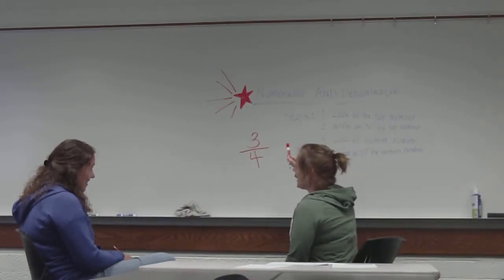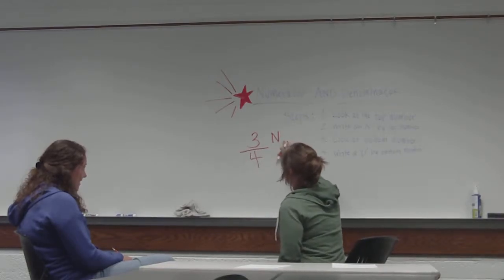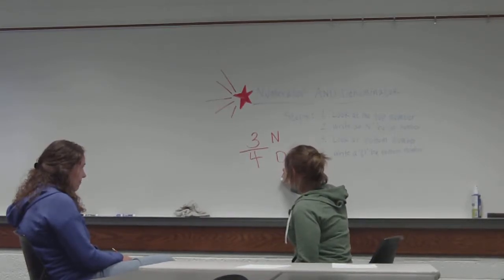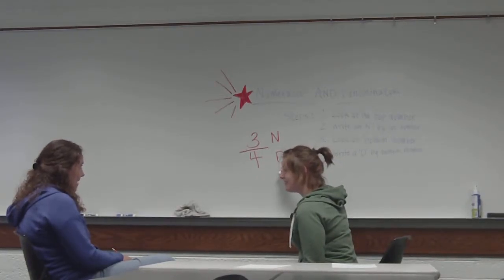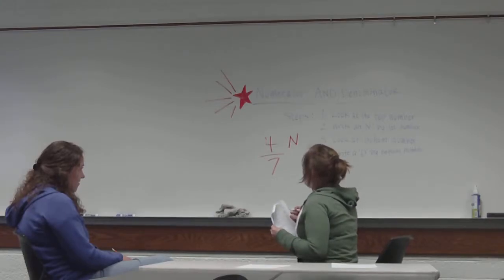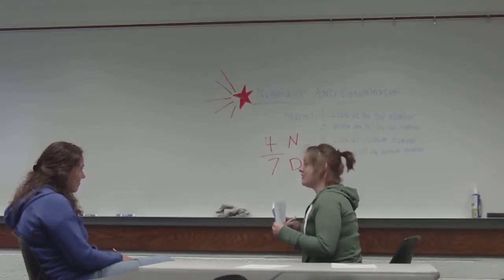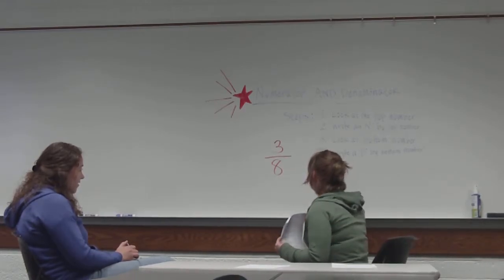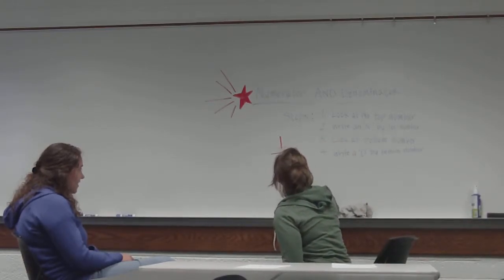^Numerator and Denominator: Direct Teaching Instruction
Task Analysis for the lesson is written on the board. It's difficult to see on the board, so the steps to identifying the numerator and denominator in a fraction are as follows: 1. Look at the top number, 2. Write a "N" by the top number, 3. Look at the bottom number, and 4. Write a "D" by the bottom number.